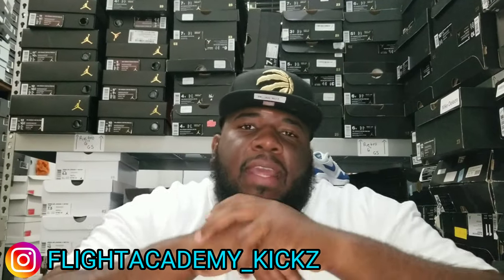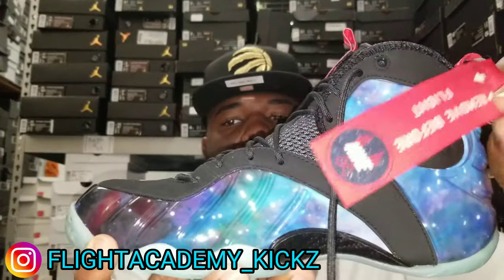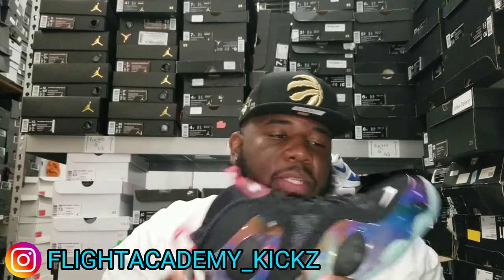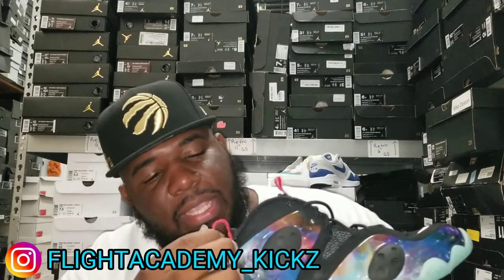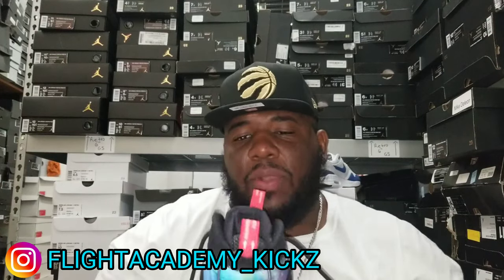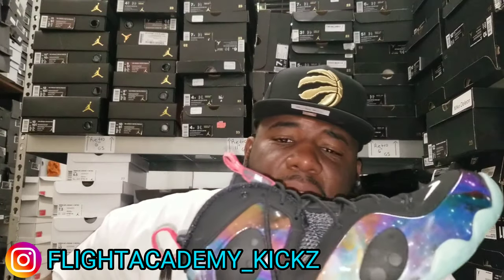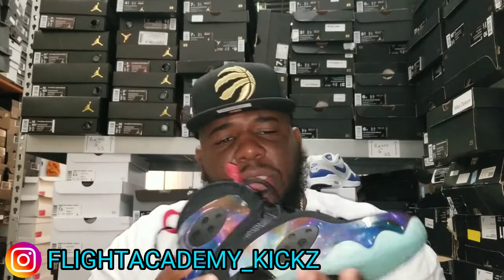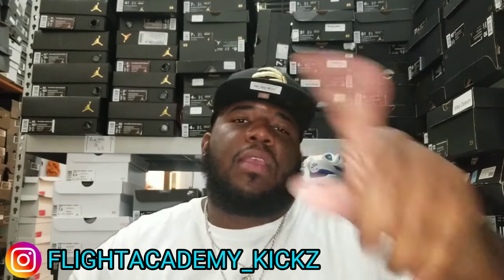Nike Zoom Rookie Galaxy In Hand Review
5K Before May 👌👌👌